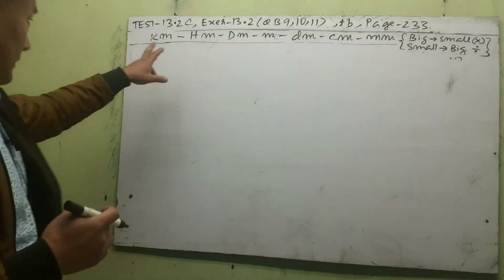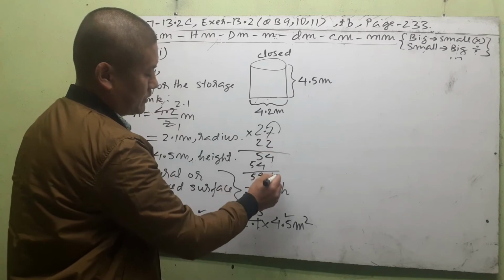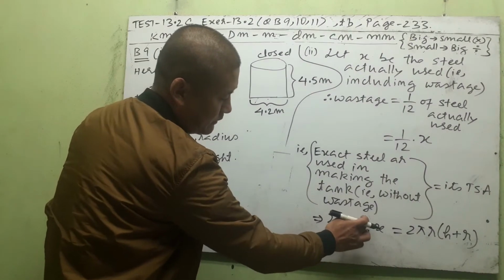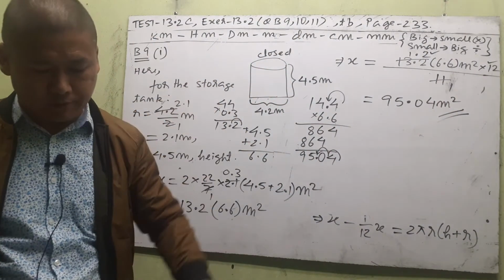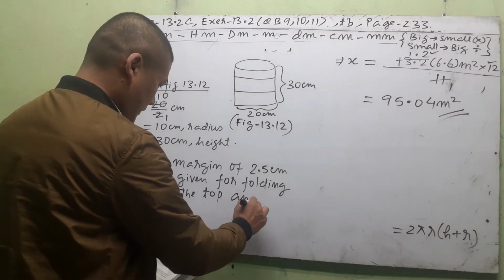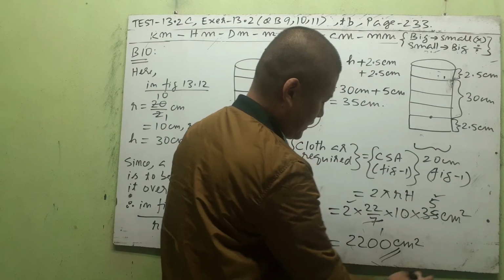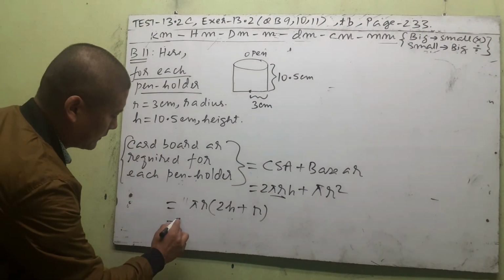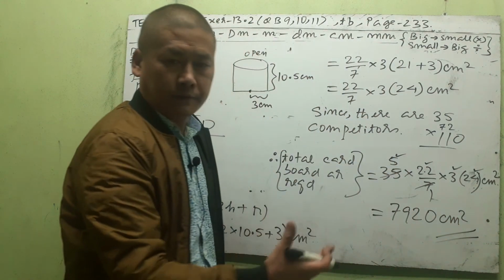Class-9,Maths, Ch-13, Video-6, Test-13.2C, Exercise-13.2, QB9,10,11, tb, page 233.